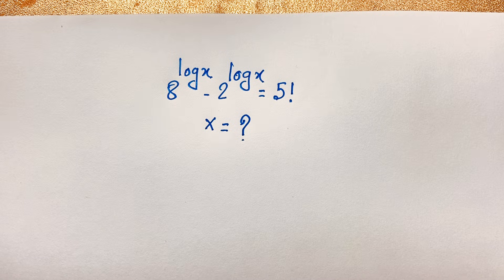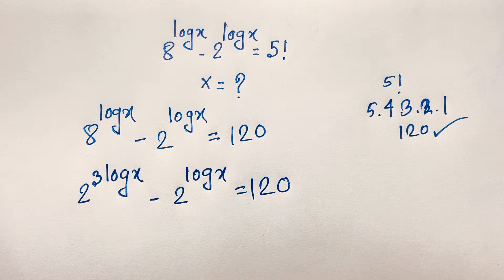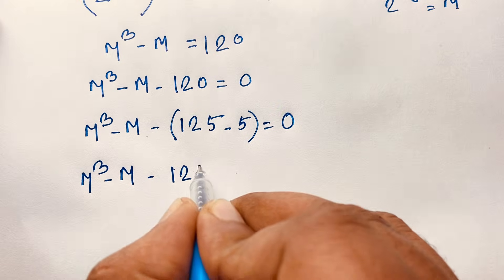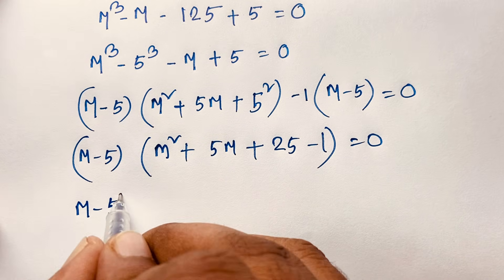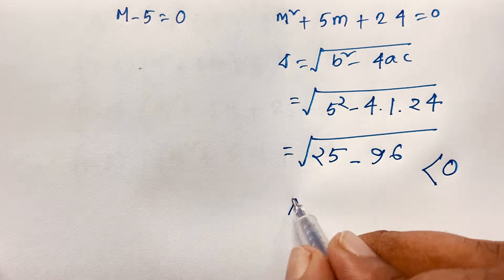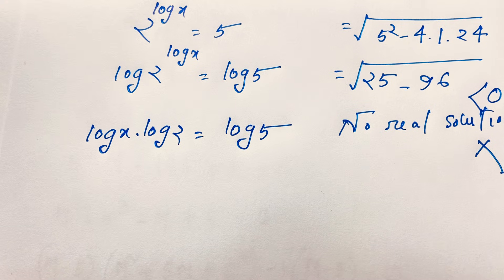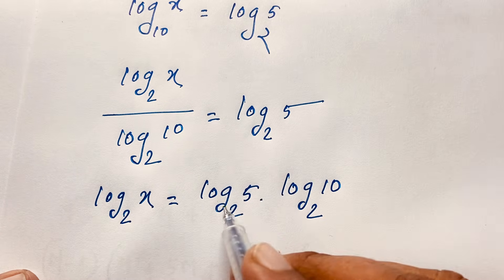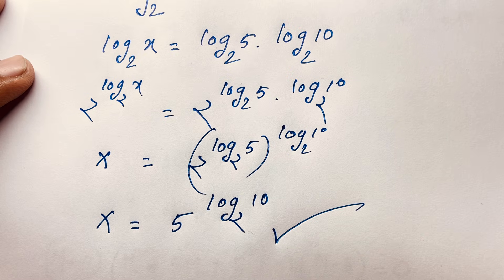Harvard elementary high school maths question | Olympiad maths question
A TRICKY maths olympiad question SOLUTION AND answers. find the value of X? Exponential Expression. Maths olympiad question.
University entrance exam problems
standford university entrance exam
interviews maths tricks